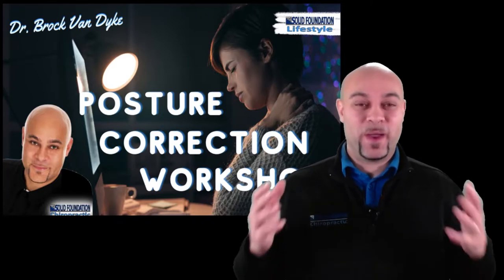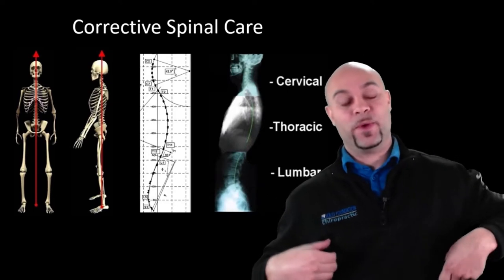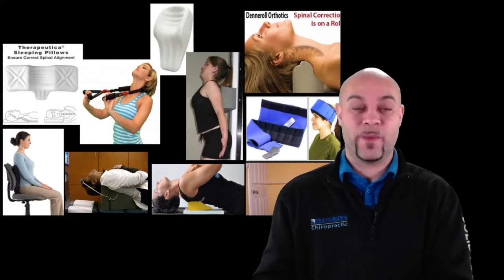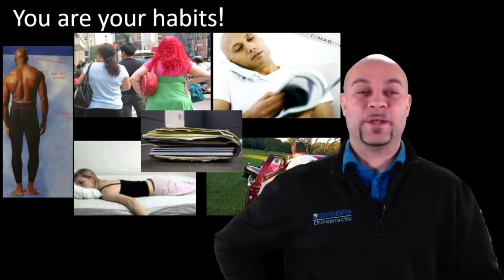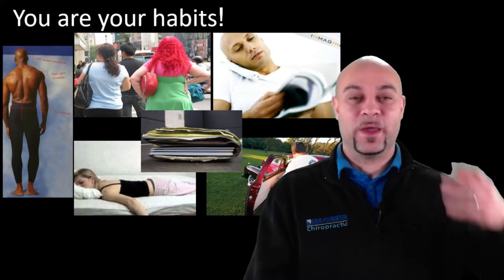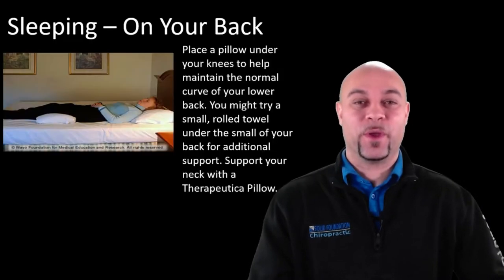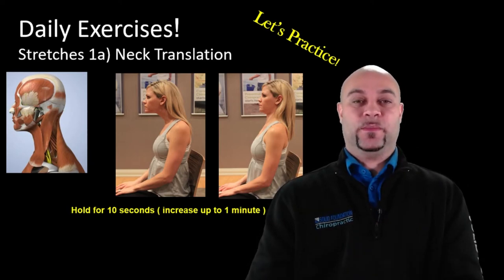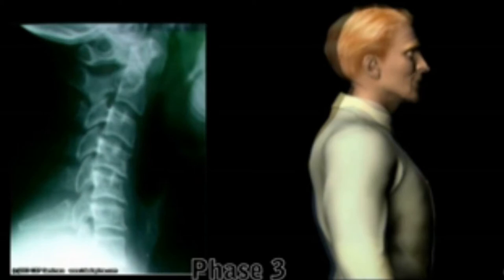Posture Correction Workshop (Replay)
This is the workshop that should be attended within the first week of your care plan. It includes the exercises that can help you correct your posture and the lifestyle information that is needed to help avoid setbacks.